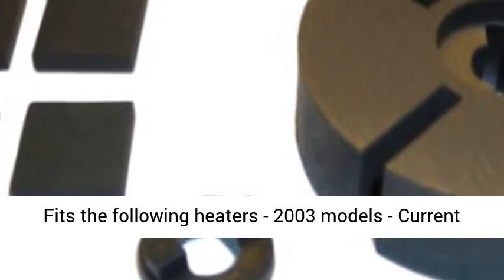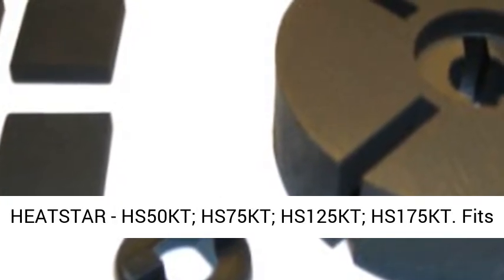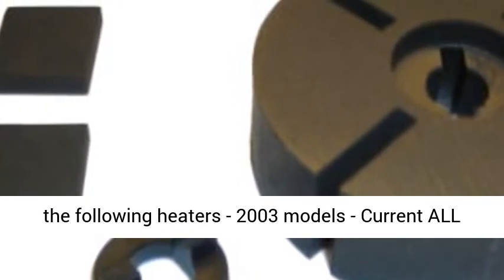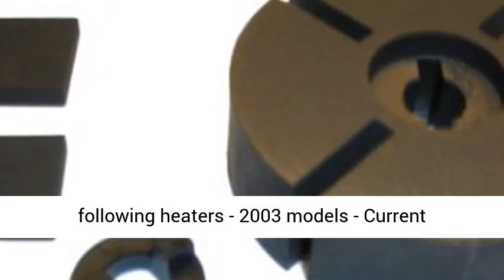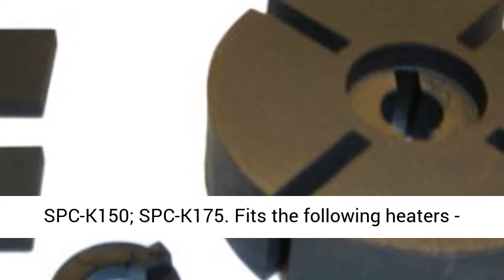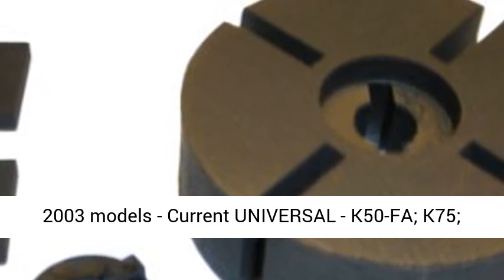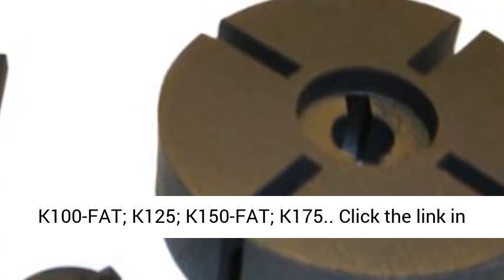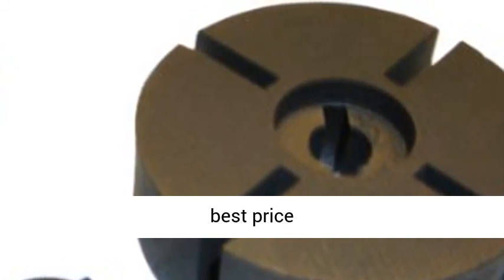Mr Heater Rotor Kit with Rotor Vanes Nylon Drive for 2003 or Newer Forced Air Kerosene Heaters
► Get the best price on Space Heater this Affiliate link: " Mr. Heater Rotor Kit with Rotor Vanes Nylon Drive for 2003 or Newer Forced Air Kerosene Heaters Fits the following heaters - 2003 models - Current MR. HEATER - MH50KT; MH75KT; MH125KT; MH175KT
Fits the following heaters - 2003 models - Current HEATSTAR - HS50KT; HS75KT; HS125KT; HS175KT
Fits the following heaters - 2003 models - Current ALL PRO - SPC-; SPC-K50; SPC-K100; SPC-K125;
Fits the following heaters - 2003 models - Current SPC-K150; SPC-K175
Fits the following heaters - 2003 models - Current UNIVERSAL - K50-FA; K75; K100-FAT; K125; K150-FAT; K175"